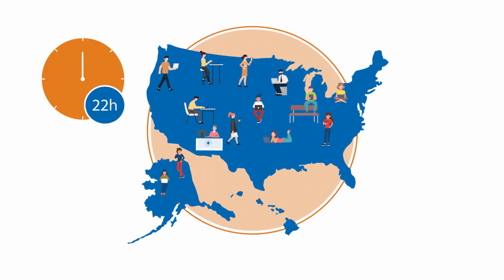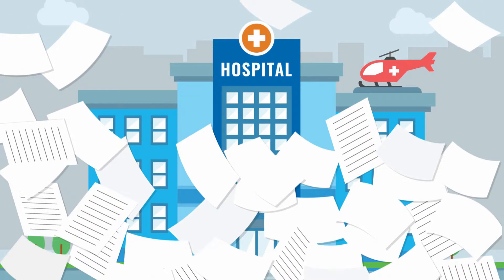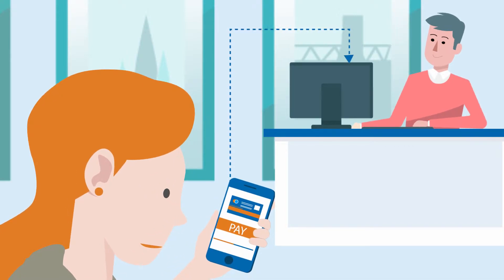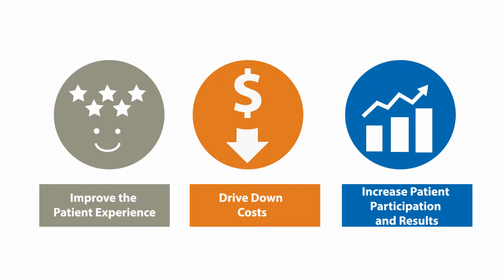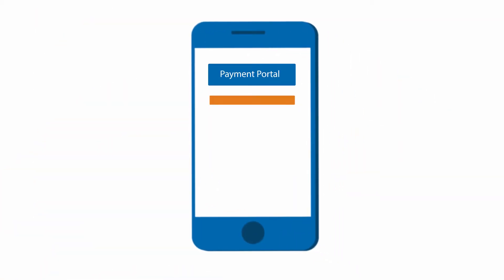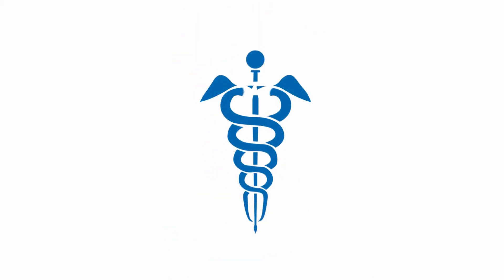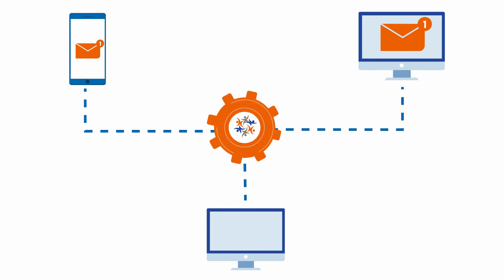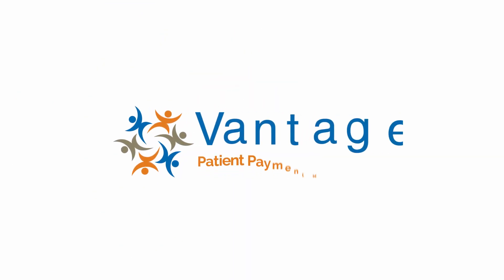Explainer Video || Vantagepay